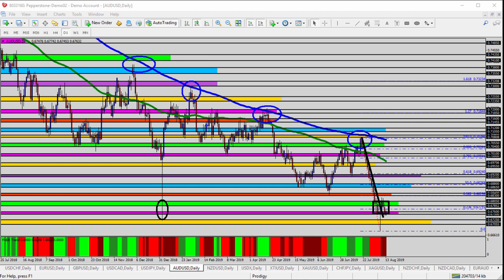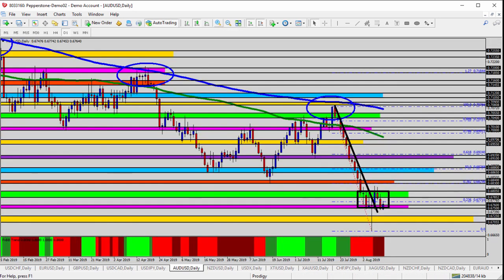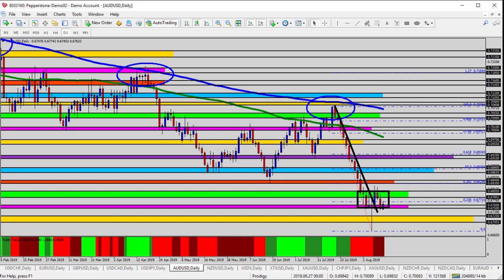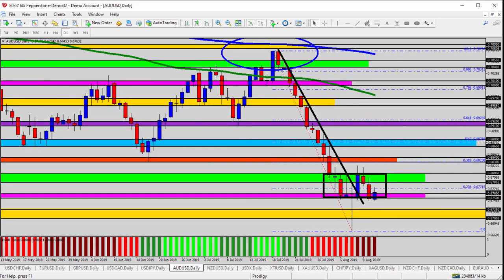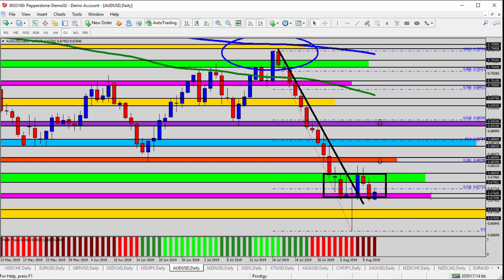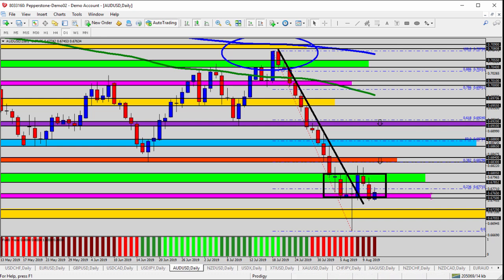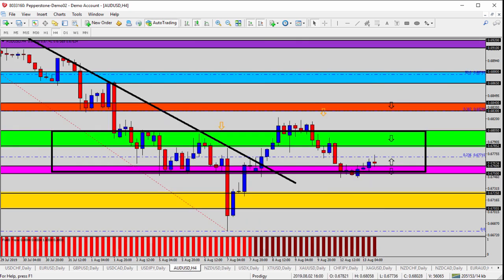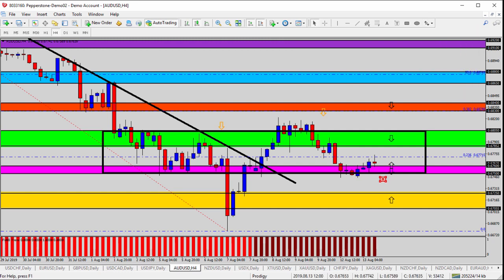Forex Update: AUDUSD Caught Between Two Zones